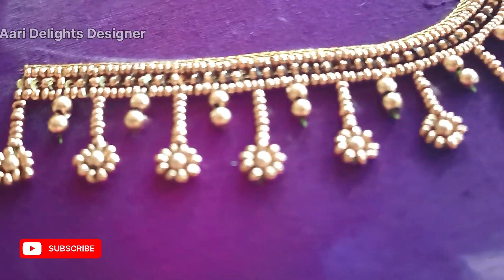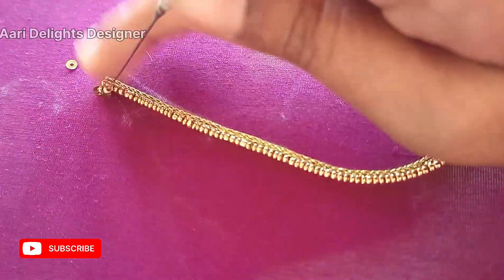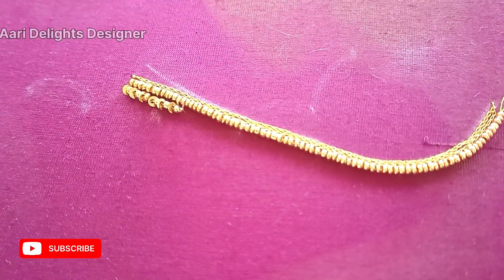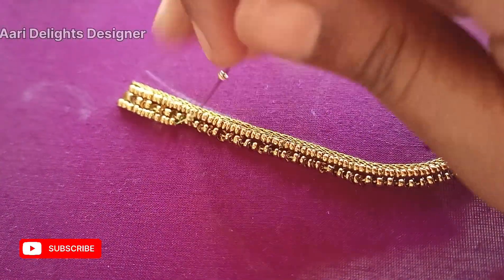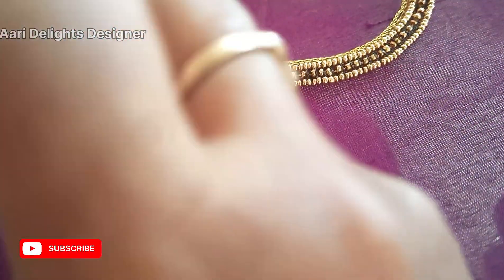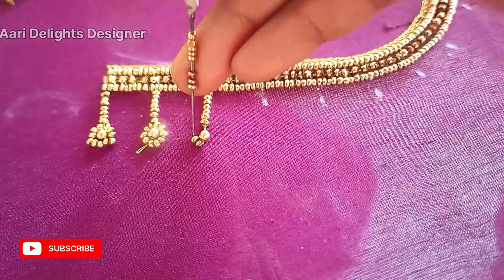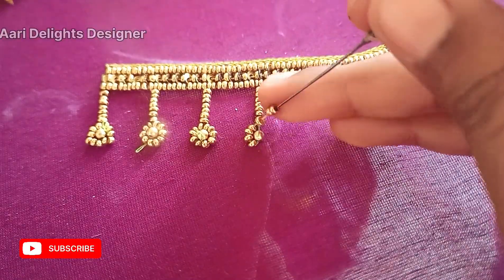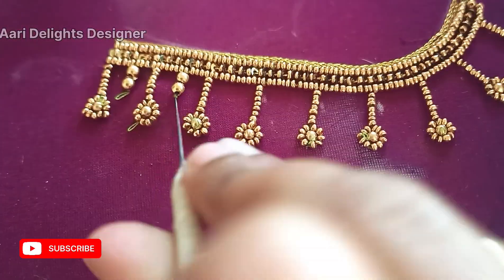Aari work neck design for beginners easy tutorial ♥️